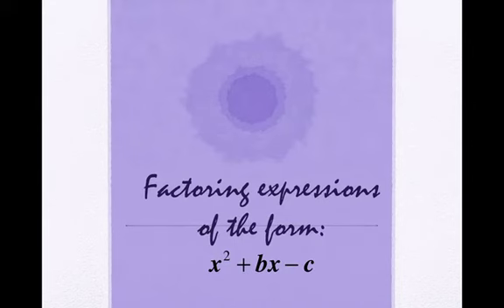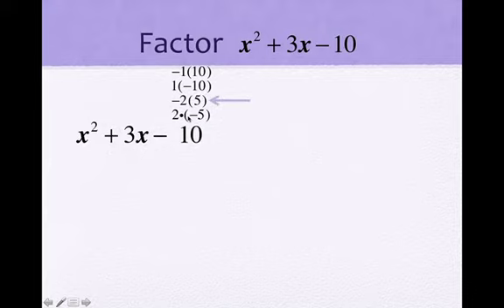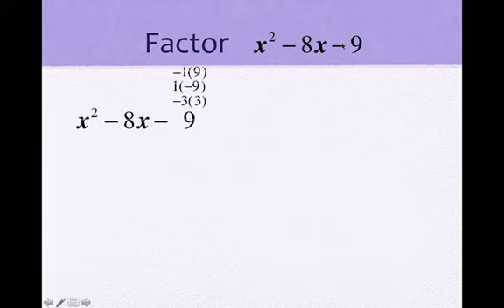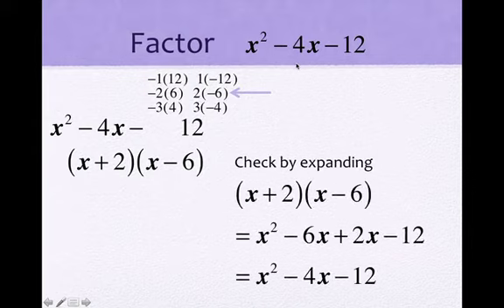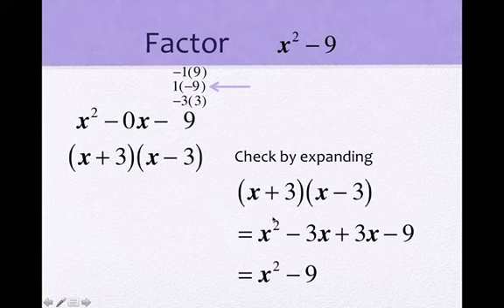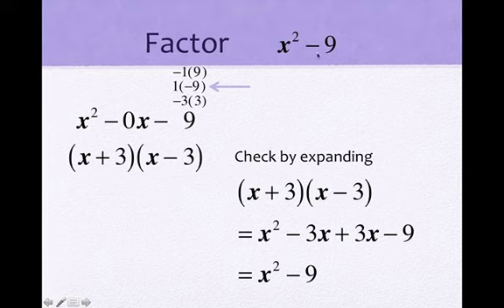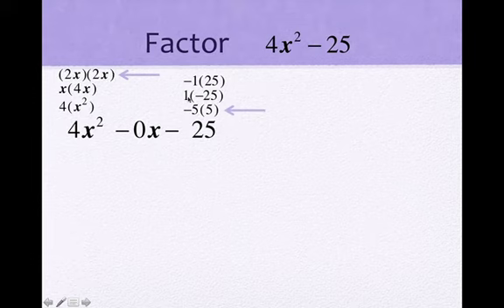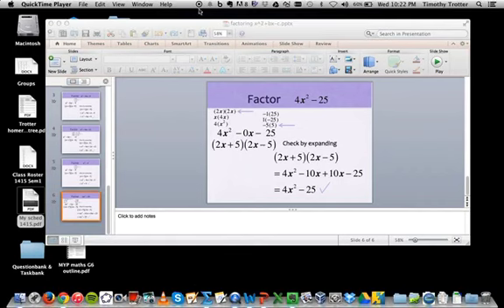factoring x^2+bx c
Quick lesson on how to factor quadratics where there is no coefficient in front of x^2, b can be positive or negative, and c is negative.  By extension we also explore how to factor a difference of two perfect squares.